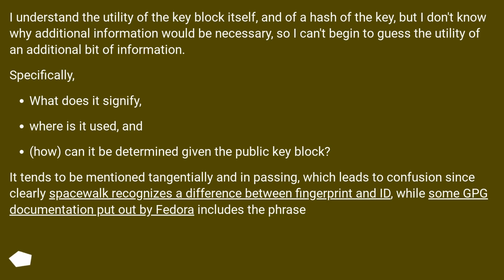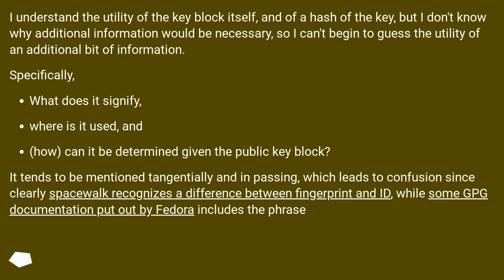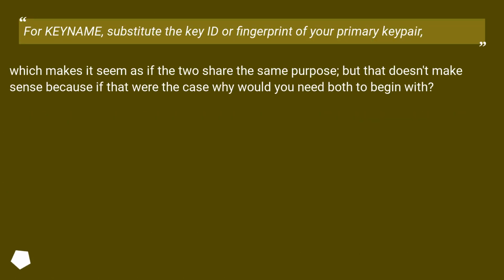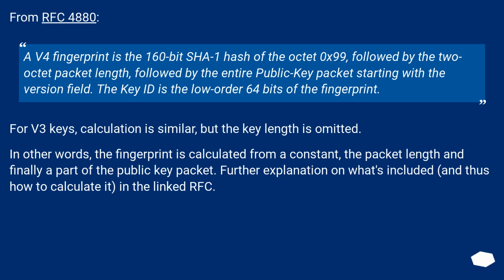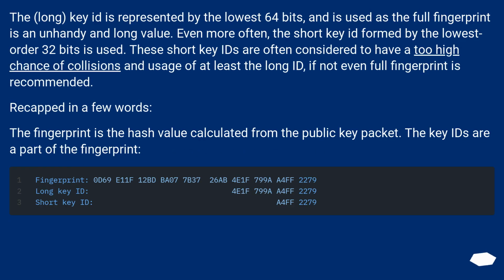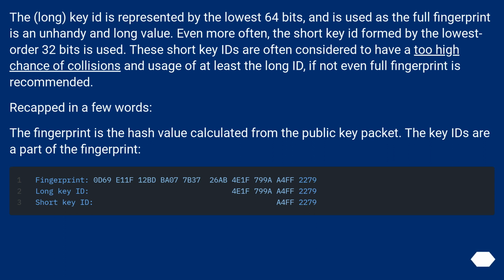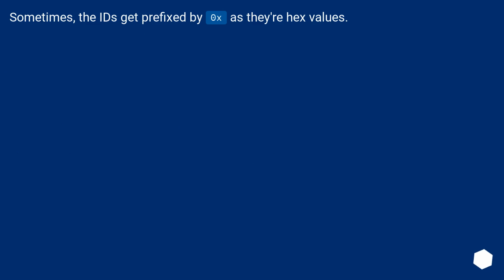What is a OpenPGP/GnuPG key ID?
Chapters
00:00 Question
01:14 Accepted answer (Score 38)
03:01 Thank you